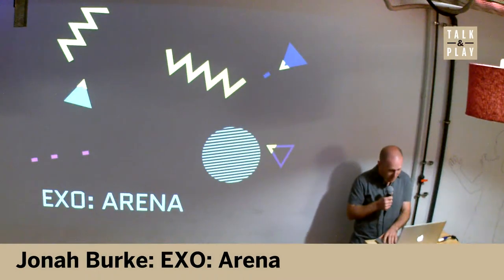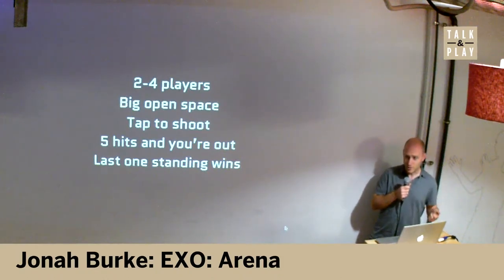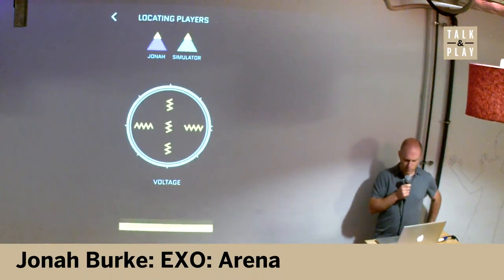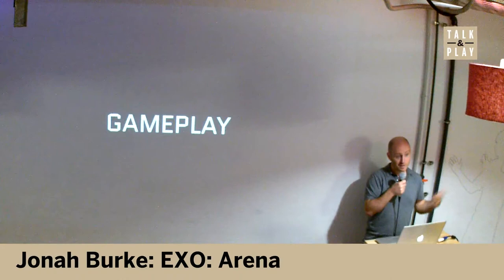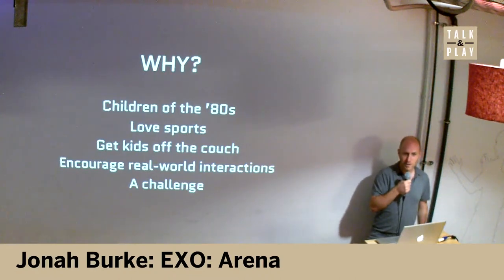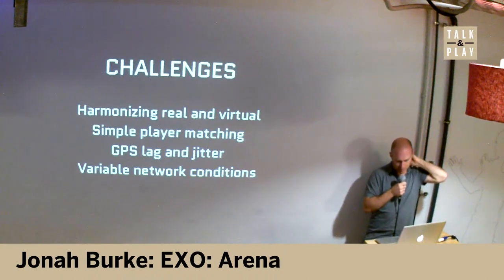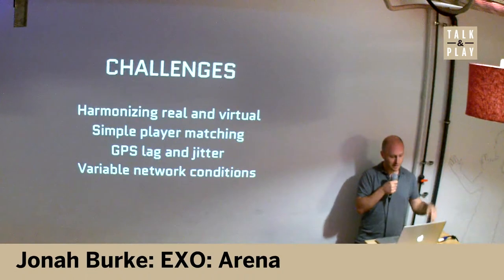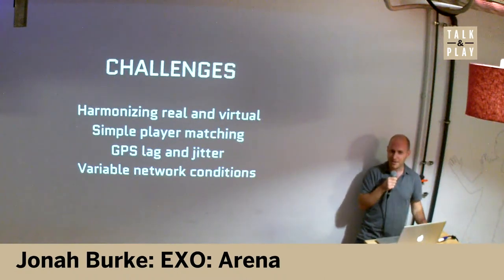Jonah Burke: EXO: Arena -- Talk & Play #8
Jonah Burke is a New York-based independent programmer and co-founder of EXO Games. Previously, he worked at Microsoft and Big Think, where Bjarne Stroustrup signed his copy of The C++ Programming Language. He created The Darfur Wall, a project that raised $100,000 for Sudan, and has written the software behind several startups. In this talk he presents EXO: Arena, a local multiplayer game for iPhone inspired by the film Tron.

Talk & Play is a bi-monthly meetup whose goal is to give a better idea of what it's like to create and play games today, providing the opportunity to local independent game makers to showcase their work in a friendly and relaxed environment. Everybody's welcome, whatever their background and knowledge level: if you like video games, we'll make sure you have a good time!